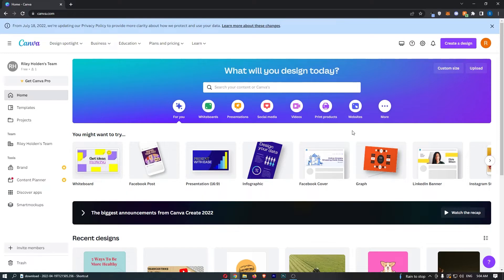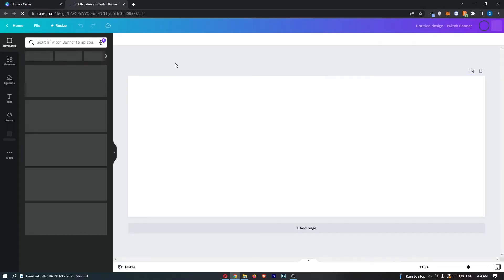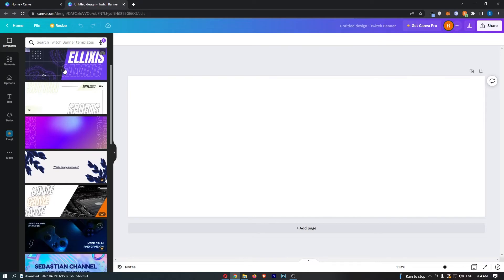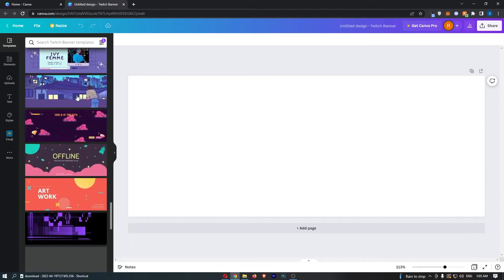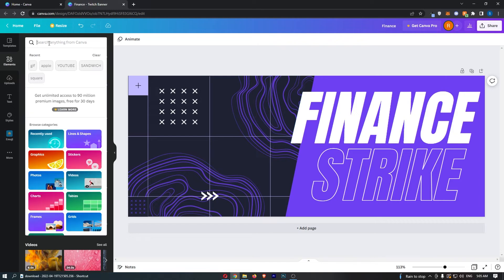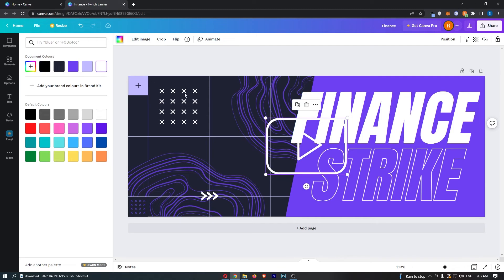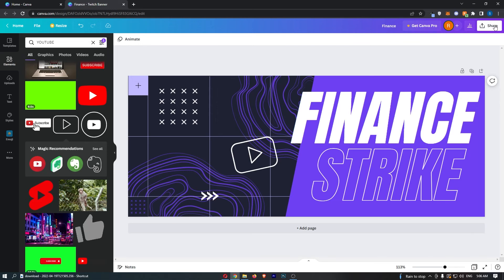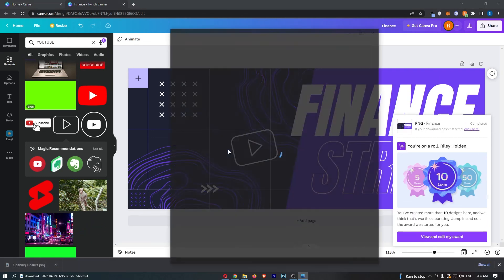How To Create Twitch Banner in Canva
In this tutorial I will show you How To Create Twitch Banner in Canva